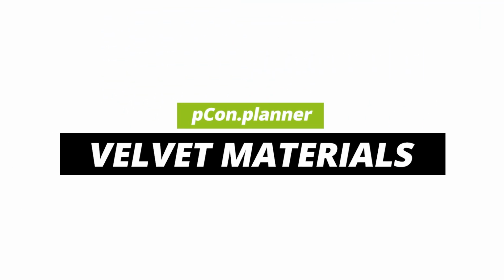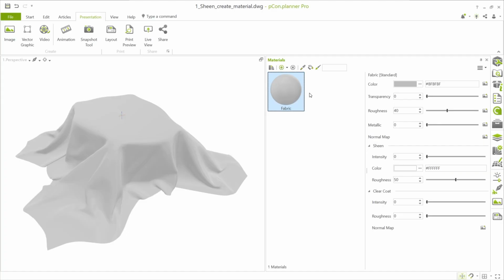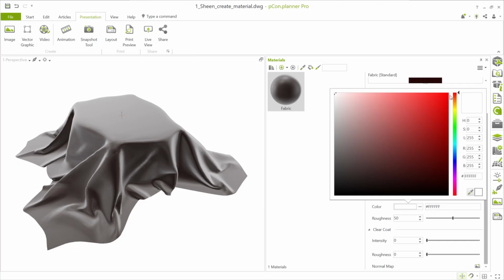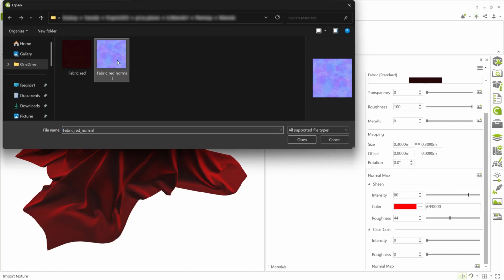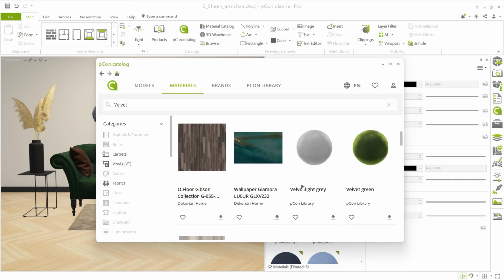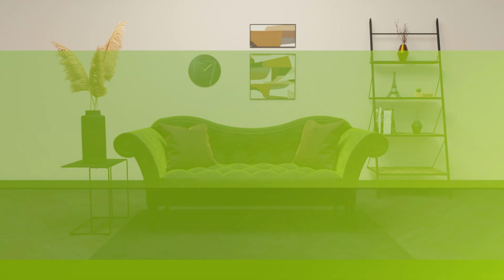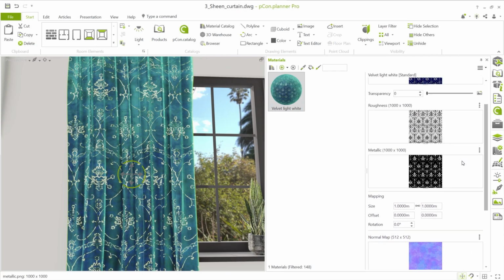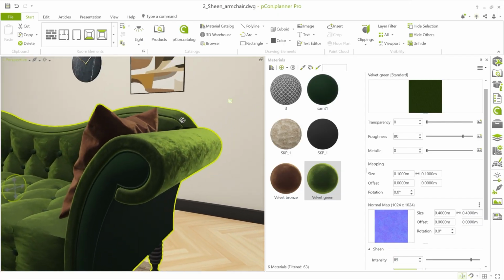How to add a velvet look to materials in pCon.planner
With the velvet effect in pCon.planner, you can give fabrics such as upholstery or curtains a particularly elegant appearance. With just a few clicks, you’ll create a realistic shimmer that takes your visualizations to the next level.

In this video, we’ll guide you step by step through creating your own velvet materials, adjusting the key parameters, and seeing how the effect looks in practice – both in real-time view and in renderings. You’ll also learn how to apply the velvet effect not only to plain fabrics but also to patterned textures.

Timestamps:
0:00 Intro
0:22 Create a velvet material
1:49 Upholstery example
2:34 Curtain example
3:20 Outro & conclusion